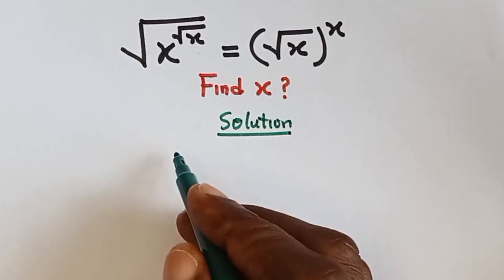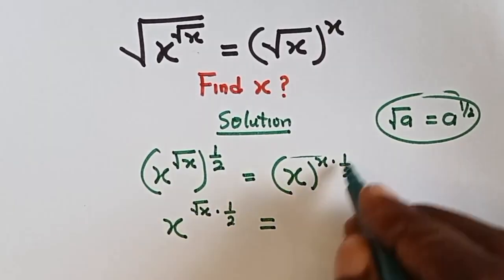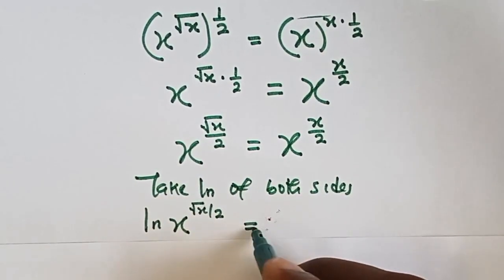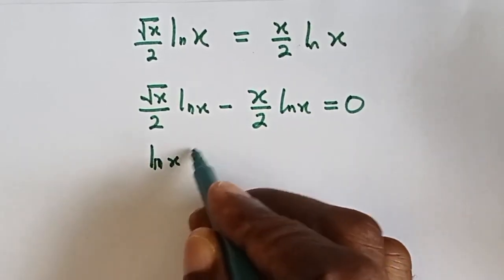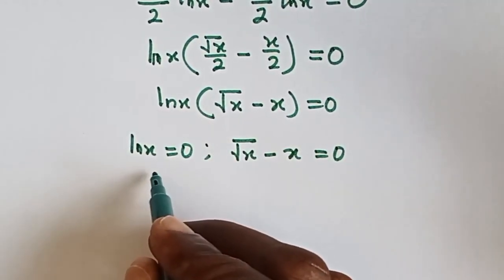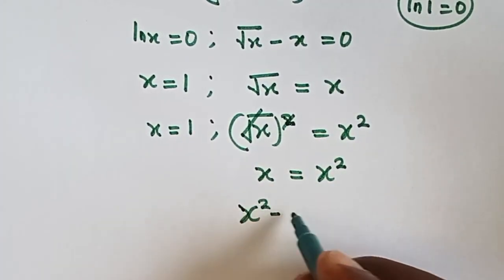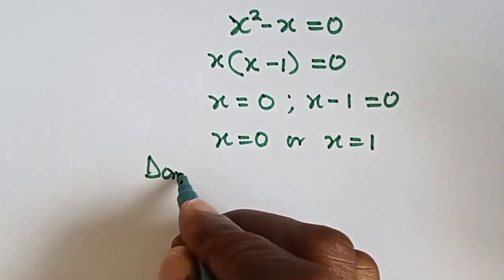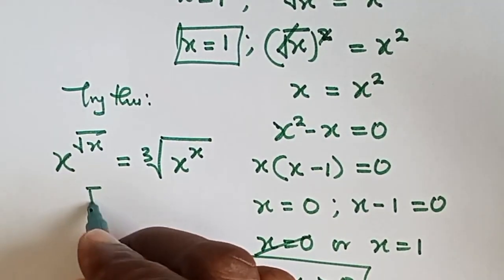How To Solve A Tricky Exponential Equation Fast! | Algebra Challenge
Can you solve this intriguing radical equation? In this video, we dive deep into the math behind this problem.

This looks deceptively simple but requires a solid understanding of exponent laws and radical properties to find the correct value of x. Whether you are preparing for a math competition or just love a good logic puzzle, this step-by-step breakdown will help you master the concepts needed to solve it.

What You Will Learn:
- The Power of Radicals: How to manipulate square roots within exponents.
- Exponent Laws: Applying rules like (a^m)^n = a^(mn) to simplify complex-looking equations.
-Logical Reasoning: How to check for multiple potential solutions and verify your final answer.